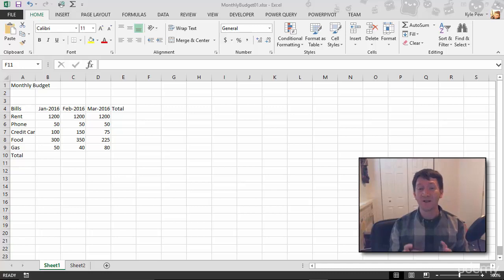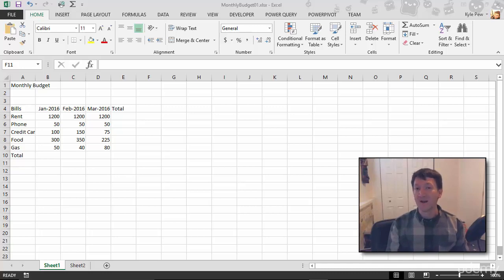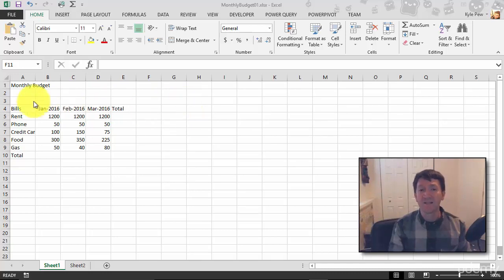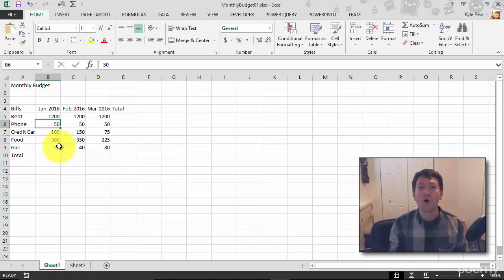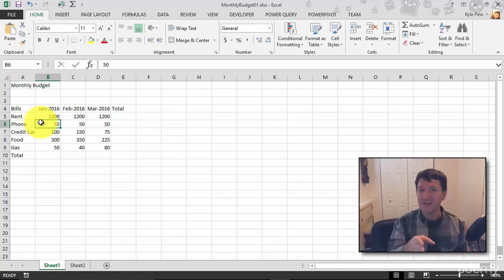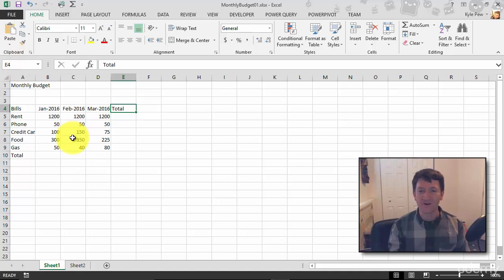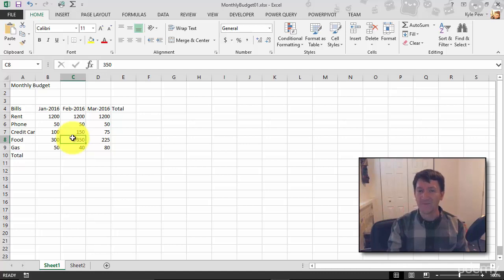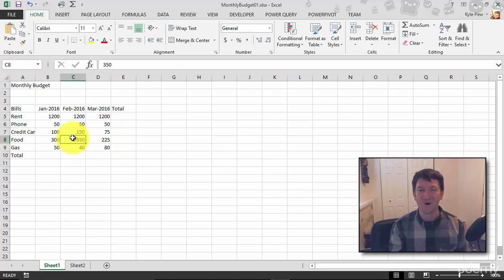Working with cell references